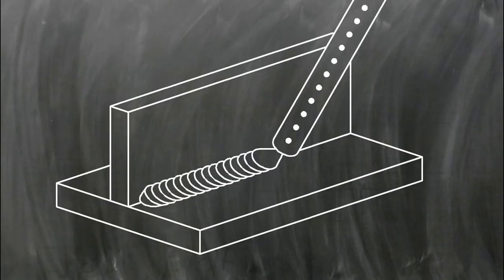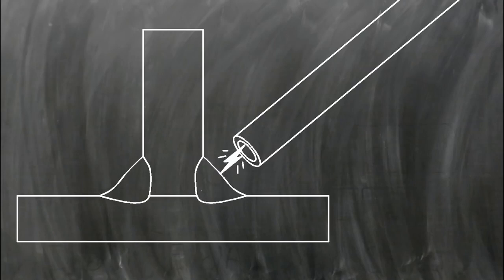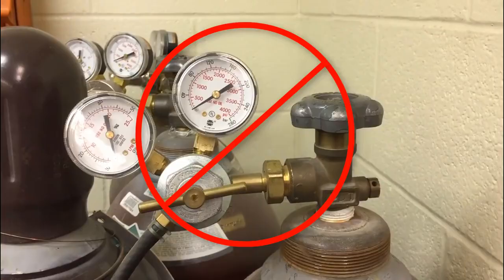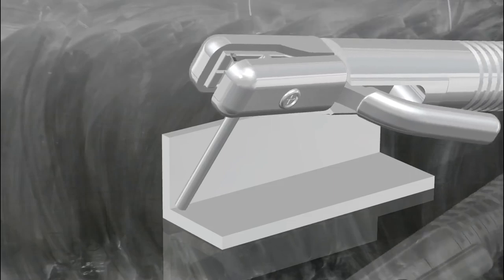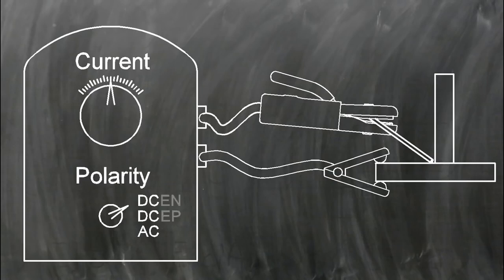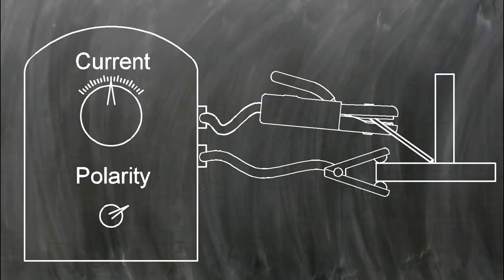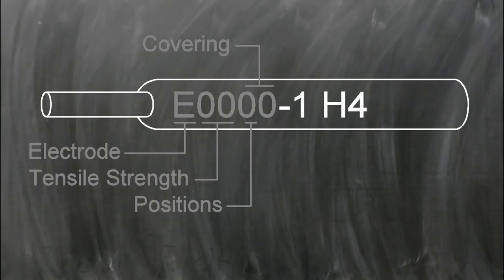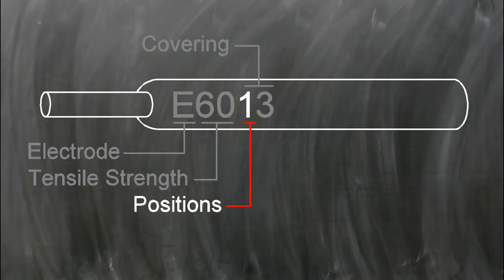What is STICK Welding SMAW by weldnotes.com